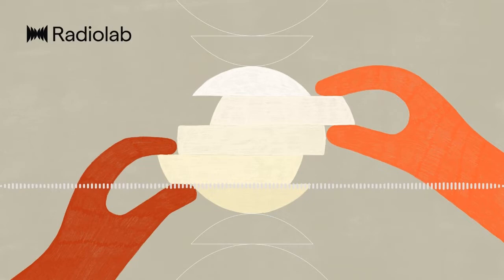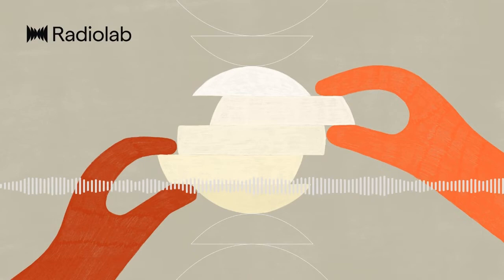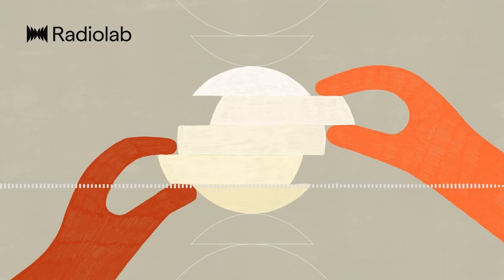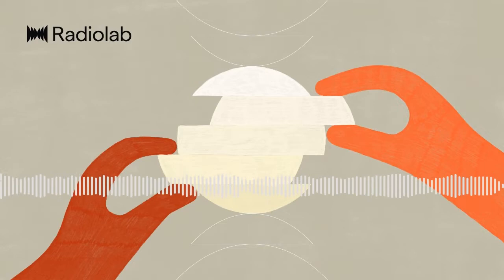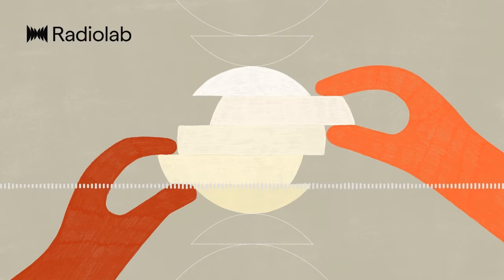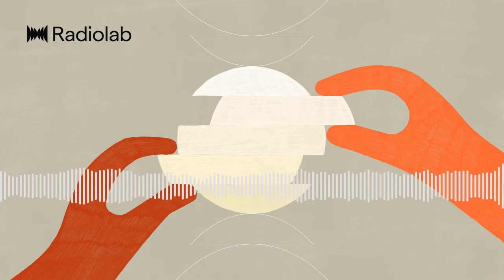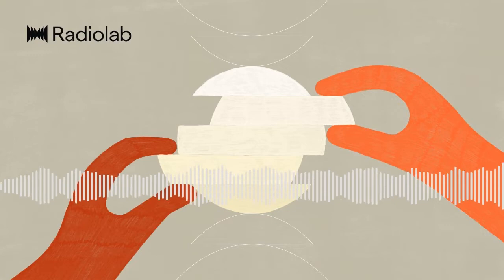No-Touch Abortion | Radiolab Podcast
From the Radiolab podcast: From surgery to pills, we look at how abortions have changed since the 1970s, and how they might still change.

When the Dobbs decision went down, ER doctor Avir Mitra started to prepare for the worst — botched, at-home abortions that would land pregnant people in the emergency room. To prepare himself and his colleagues for the patients they might see, and to think through how best to treat them, Avir asked Laura MacIsaac, one of New York City’s leading gynecologists and abortion experts, to talk to his ER department. But what Dr MacIsaac had to say in her lecture wasn’t what Avir expected: she didn’t talk about how we’re going back in time and the horrors of self-harm as a means to an abortion. Instead, she painted a picture of progress — how in the last 40 years, through private practice and clinical trials all around the world, the process and science of providing and having an abortion has changed dramatically, mostly because of two types of pills: misoprostol and mifepristone. On this episode, Avir and Senior Correspondent Molly Webster visit Dr MacIsaac to hear more, and also learn about a new study that indicates the process of abortion is on the precipice of even further change.

Content warning: this episode includes mentions of distress and self-made abortions.